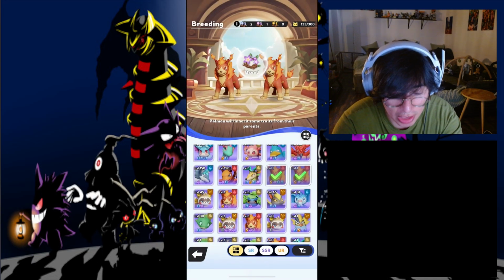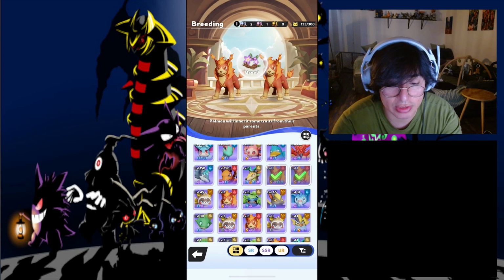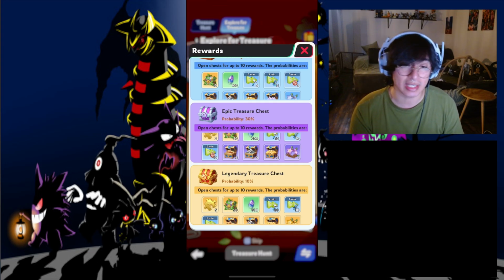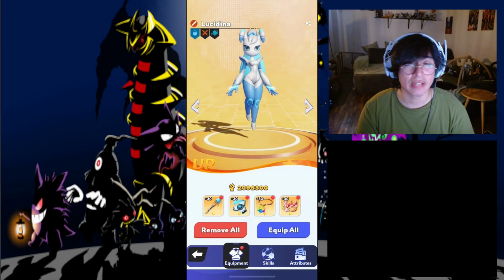How to Breed the Perfect Palmon!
As always, Love all of ya'll :D Stay Safe! uWu